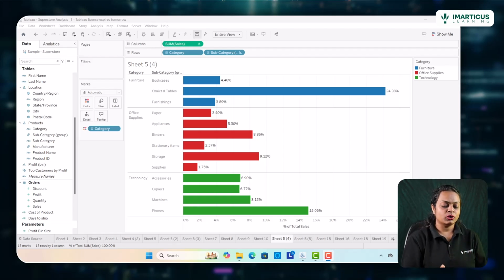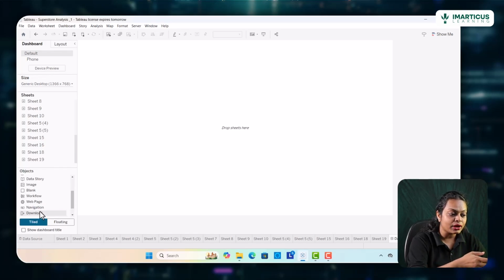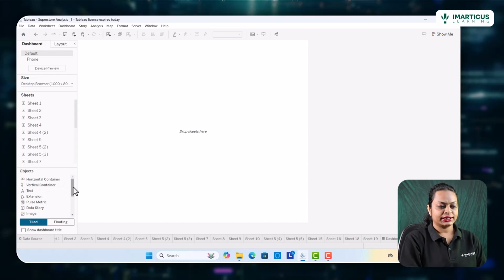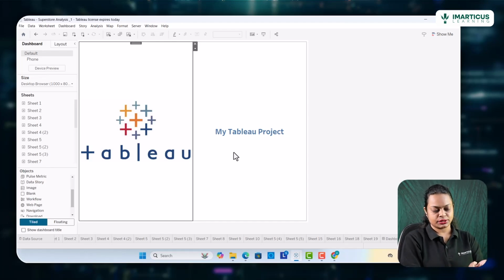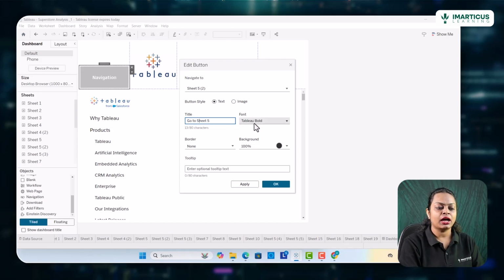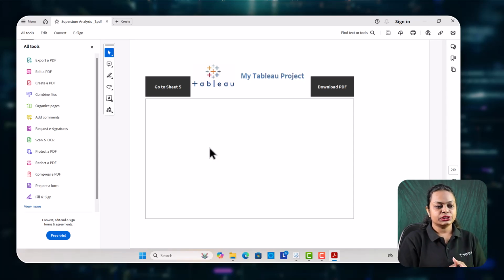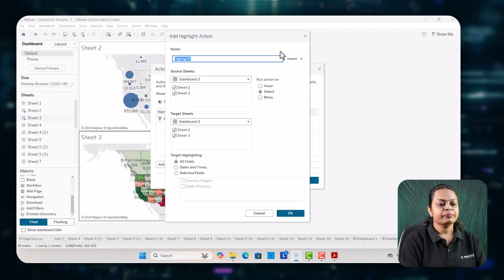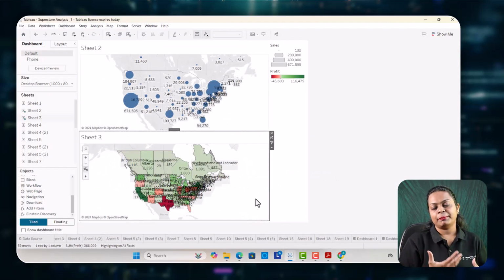Design Stunning Dashboards in Tableau | Master Actions for Interactivity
Dashboards are the heart of storytelling in Tableau, and mastering actions can take them to the next level! In this 60-minute session, Nikita Tandel, a Certified Base SAS Developer with over 8 years of experience training 10,000+ professionals, walks you through the art of creating dynamic, interactive dashboards that engage your audience and drive decision-making.

From designing visually stunning layouts to implementing filters, highlights, and URL actions, this session covers everything you need to know to build dashboards that not only look good but also deliver actionable insights. By the end, you’ll be ready to create dashboards that turn raw data into compelling narratives.

📌 Industry Expertise: Learn from professionals with vast experience in Data Science and Analytics.

📌 Hands-On Practice: Apply your knowledge directly in real-world scenarios, using interactive datasets and hands-on practice sessions.

📌 Career Support: Get comprehensive career assistance, including resume building, mock interviews, and mentorship to excel in the field.

📌 100% Job Assurance: Secure your future in data science with our 100% Job Assured Postgraduate Program.

Ready to Design Dashboards That Drive Business Decisions and Success?

Join our Postgraduate Program in Data Science and Analytics and gain expertise in Tableau, Python, SQL, and more.

Top 5 Movies/Shows About Data Dashboards & Analytics:

🎬 Moneyball – Data visualisation in action for sports strategies.

🎬 The Great Hack – Exploring the role of analytics in shaping narratives.

🎬 The Social Dilemma – How dashboards control what we see in the digital world.

🎬 Margin Call – Visualising high-stakes decisions through data.

🎬 Person of Interest – Fictional insights into interactive data systems.

Top 5 Books for Dashboard Design and Analytics:

📚 Storytelling with Data by Cole Nussbaumer Knaflic – Crafting compelling dashboards.

📚 Practical Tableau by Ryan Sleeper – Advanced techniques for dashboard interactivity.

📚 Data Visualisation by Andy Kirk – Design principles for engaging dashboards.

📚 The Big Data-Driven Business by Russell Glass – Using data to influence decision-making.

📚 The Visual Display of Quantitative Information by Edward Tufte – Timeless design strategies.

❇️ Key Highlights

12 Years Legacy | 1M+ Learners Impacted | #1 Education Provider in Finance | 8+ Years Legacy in Data Analytics | 85% Placement Record | 54% Average Salary Hike | 24 LPA Highest Salary

🏆 Awards & Accolades